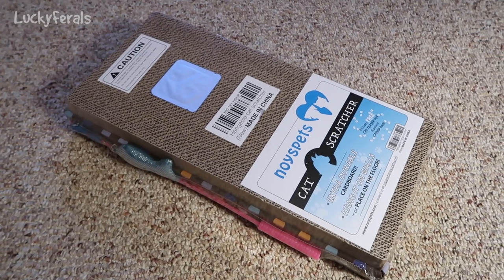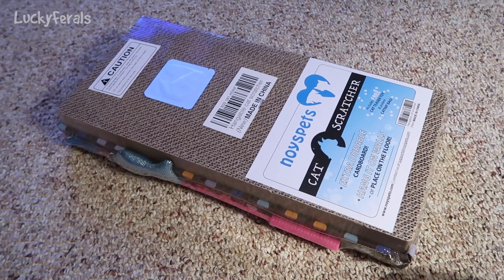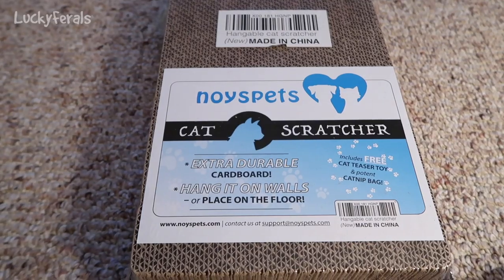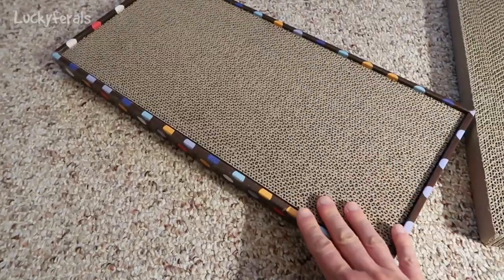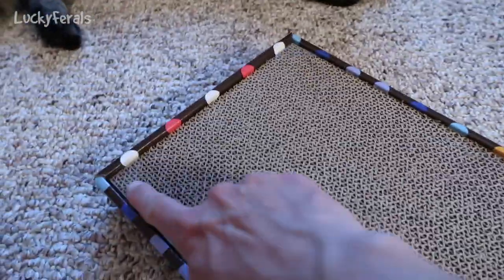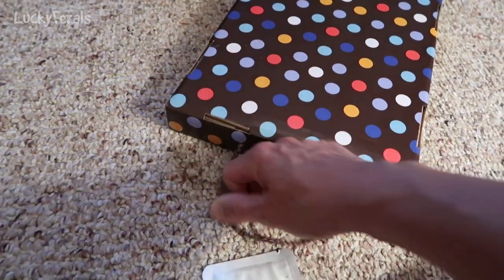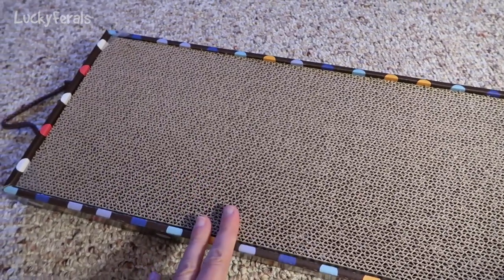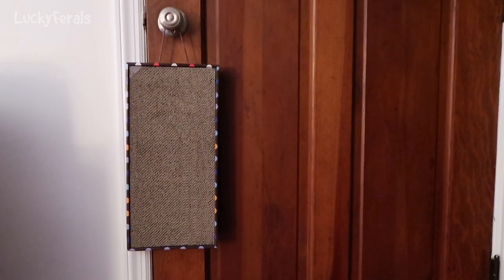NoysPets Hanging Cat Scratcher Unboxing Review With Catnip And Toy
This is an unboxing and review of the NoysPets Hanging Cat Scratcher. The cats have never had a cardboard cat scratcher before so they didn't really know what to do with it. I like it because I can hang it on the door where I've seen them scratching before. Here's a link to the product on Amazon

IKEA CAT BED (Duktig Doll Bed)

SMARTYKAT FEATHER WHIRL ELECTRONIC CAT TOY:

PETSTAGES WIGGLE WORM CAT CHEW TOY